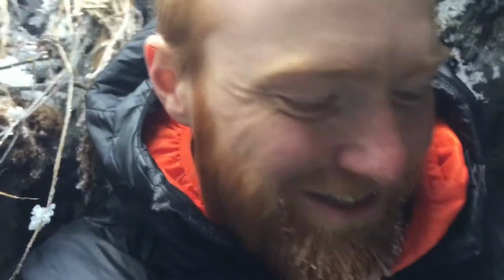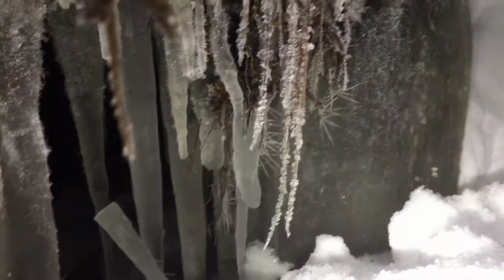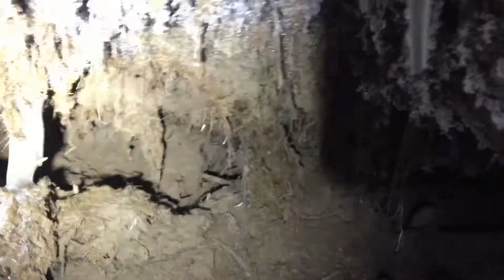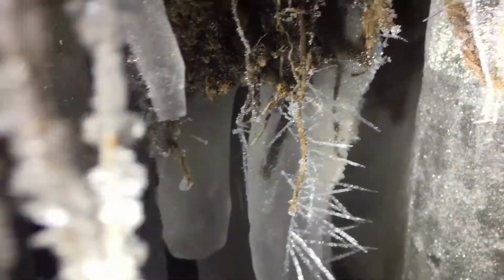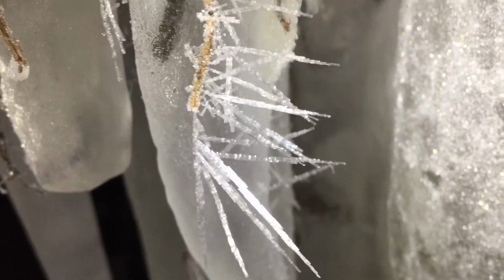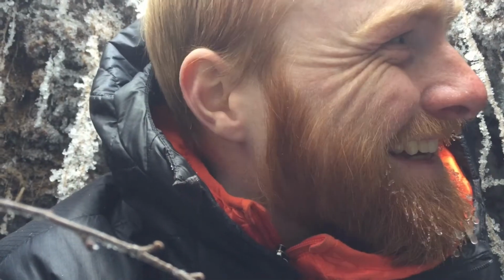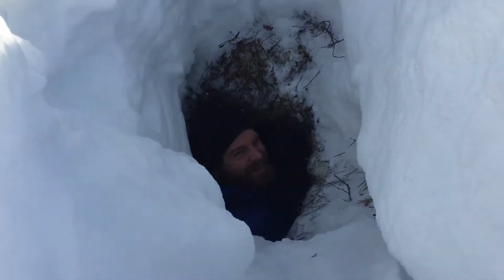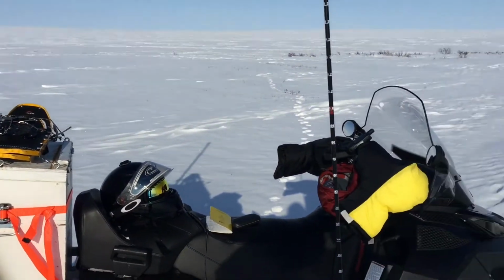Exploring a wolverine permafrost cave